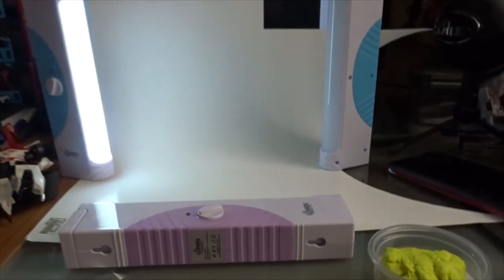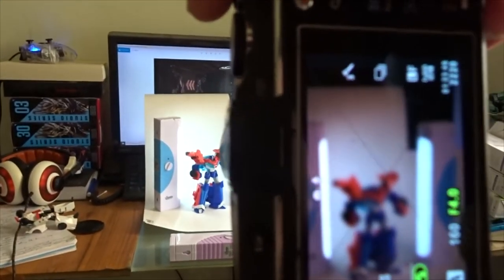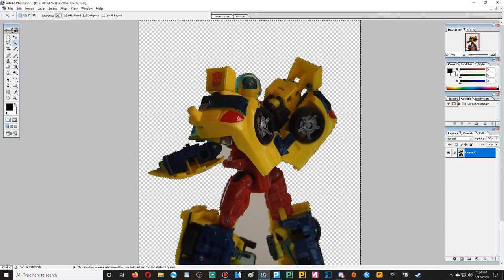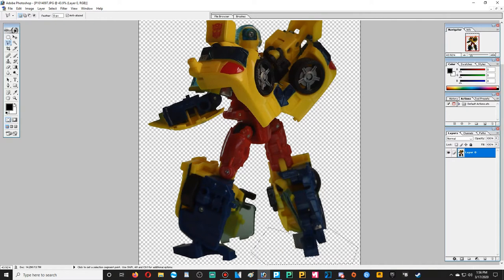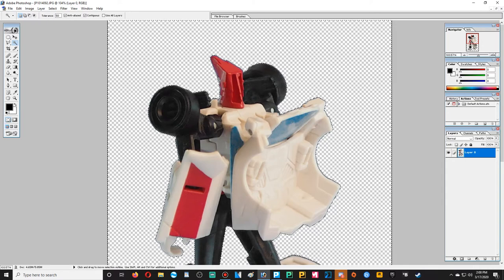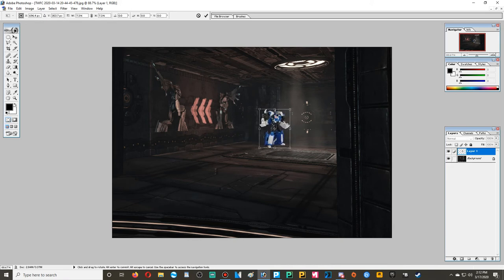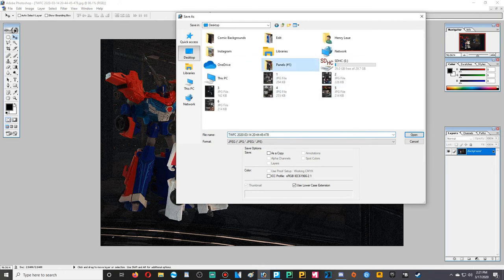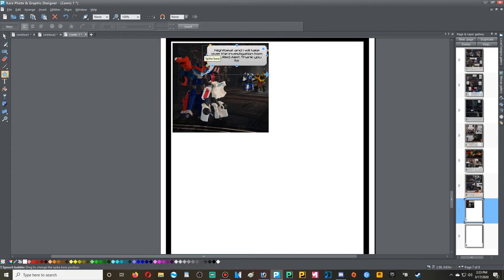How To Create Comic-Style Images Using Photoshop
Thank you to all my awesome patrons!

If you'd like to support me as a patron, please check out this